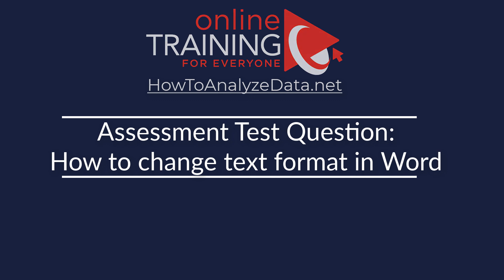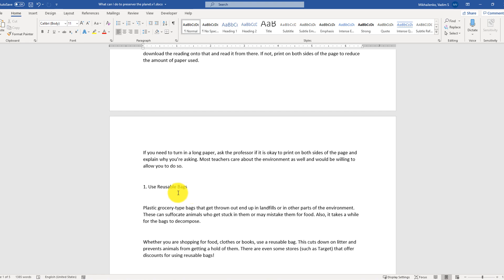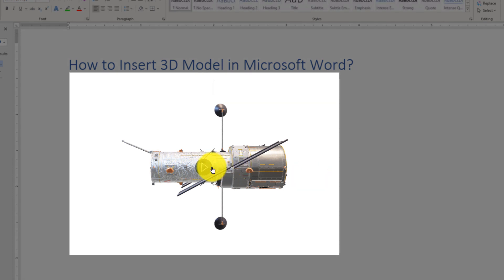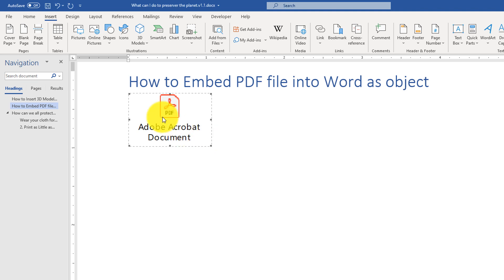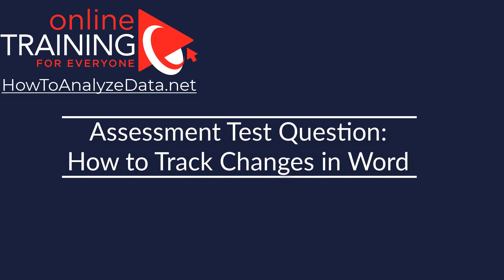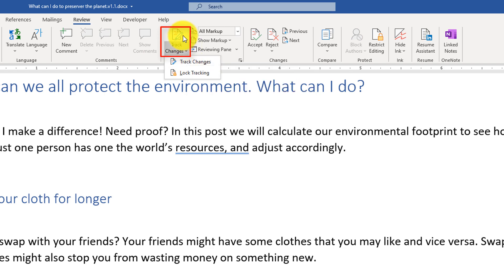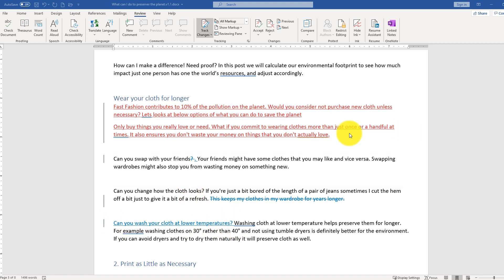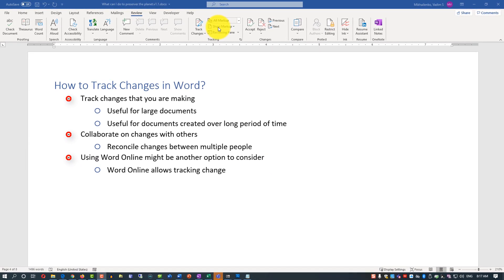How to Pass MICROSOFT WORD ASSESSMENT TEST - Questions and Answers with Solutions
In this video we will look at top 5 Microsoft Word Assessment Test Questions and Answers.

The Microsoft Word Assessment Test is used to measure your proficiency with MS Word and its many functions. The test format and difficulty depend on the position you are applying for, however most exams will aim to cover basic, intermediate, and advanced Word skills.

This test is typically administered by employers, educational institutions, or certification programs to measure a person's knowledge and skills related to Microsoft Word. The assessment may take various forms, depending on the specific goals and requirements.

Many assessments require candidates to perform practical tasks in a simulated Word environment. These tasks might include creating a document, formatting text, inserting tables, applying styles, and other real-world actions.

The results of a Microsoft Word Assessment Test help employers make informed decisions during the hiring process, identify training needs, and ensure that candidates have the skills necessary for a specific job role. It's a valuable tool for both job seekers looking to showcase their expertise and employers seeking to evaluate candidates' capabilities.

Questions covered in this video:
1. How to change text formatting and styles in Word 00:51
2. How to insert 3D model into Microsoft Word File 04:46
3. How to Embed PDF File into Microsoft Word 06:46
4. How to Change margins for Printing in Microsoft Word 08:48
5. How to Track Changes in Microsoft Word 10:33